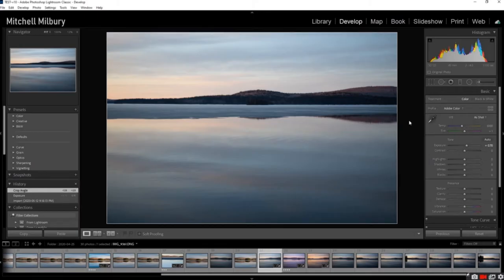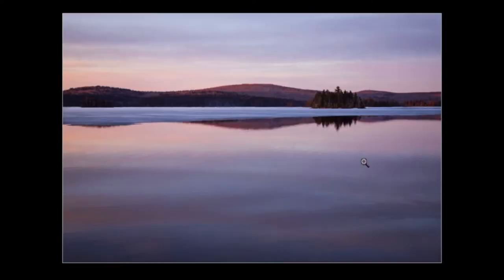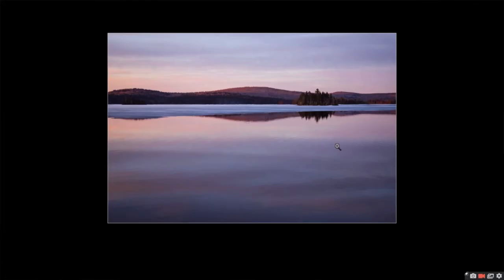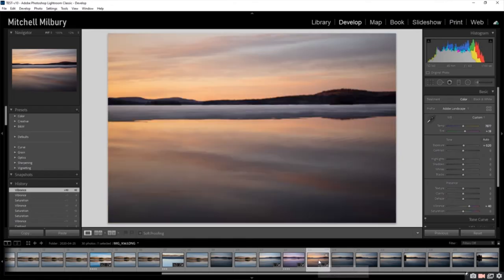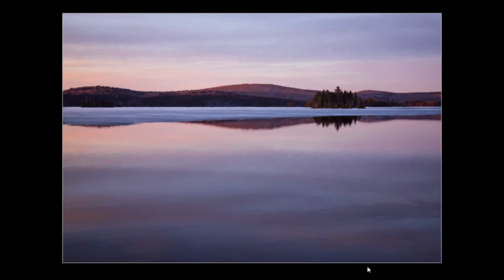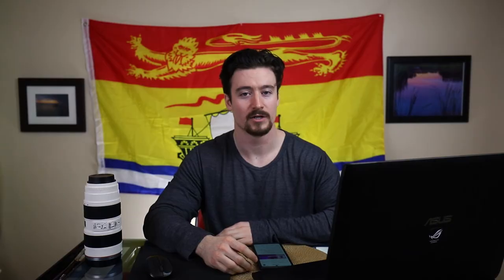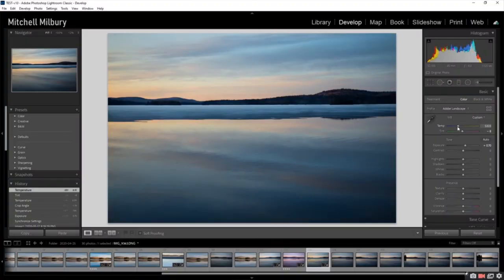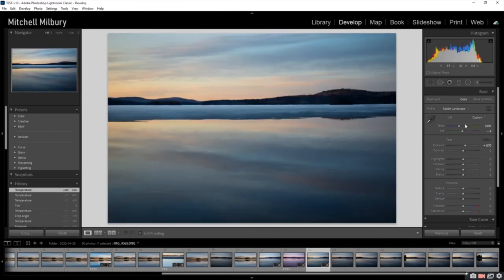How WHITE BALANCE effects Overall TONE & MOOD of a photo (Very Powerful Adjustment!)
In this video we have a discussion about white balance. I think White balance is often over-looked in photography and can be a very effective creative tool as a landscape photographer. Check out the video for full discussion!